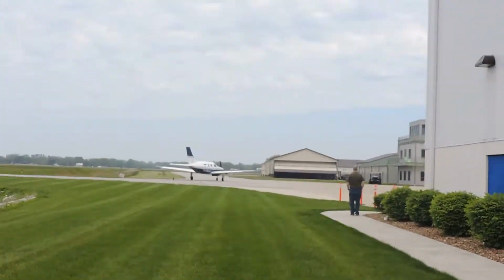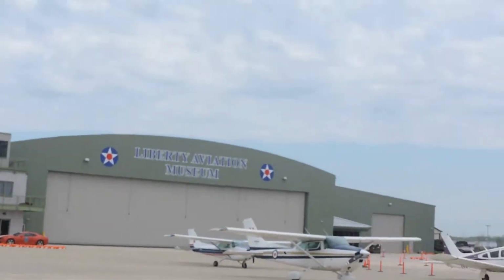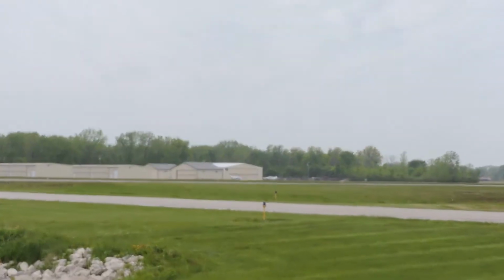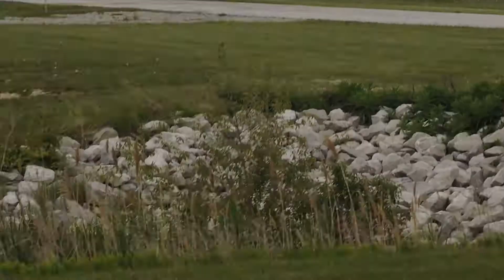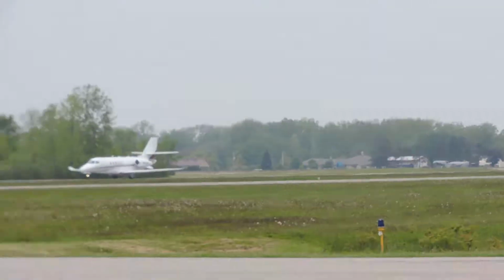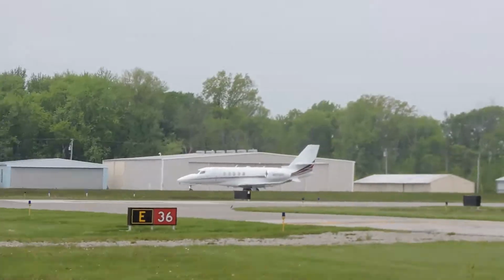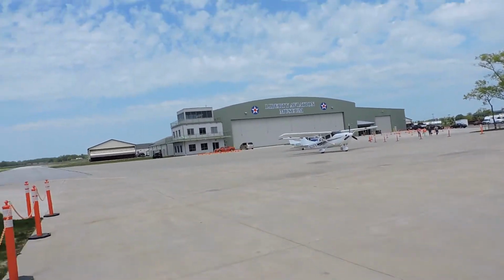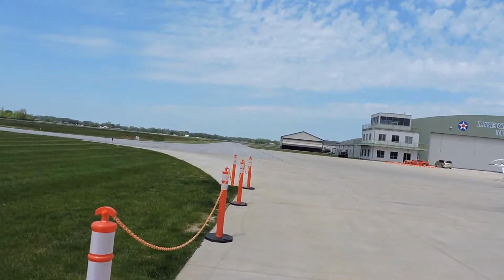Spotting at Erie-Ottowa Int Airport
recorded today unlike the last video which was recorded ysterday